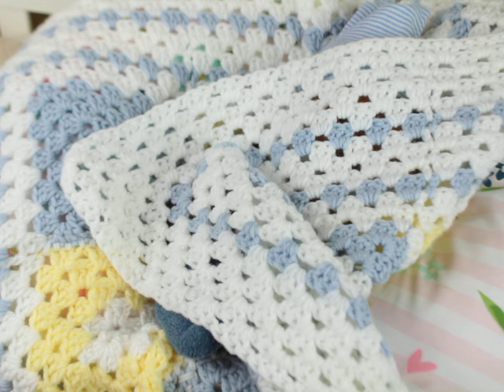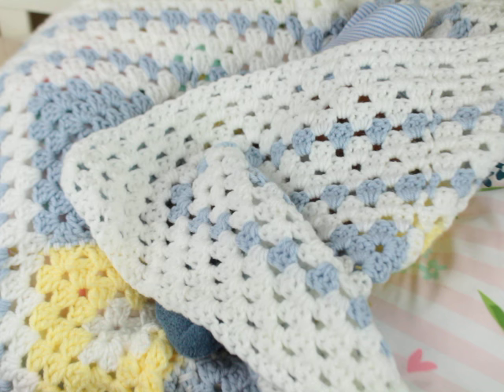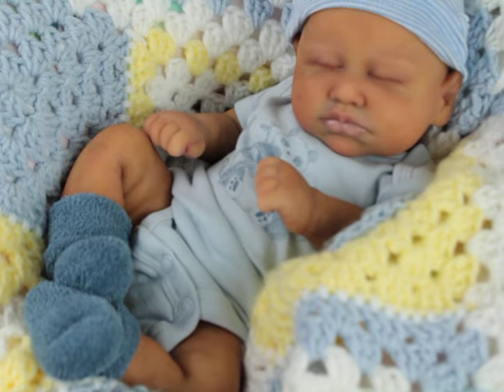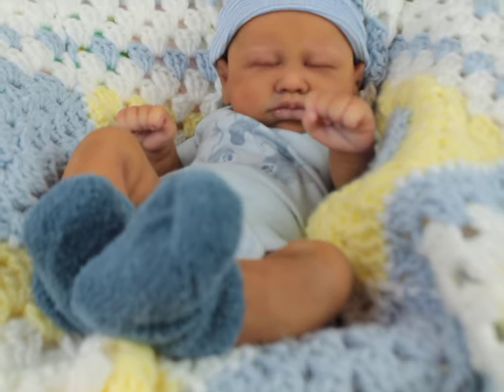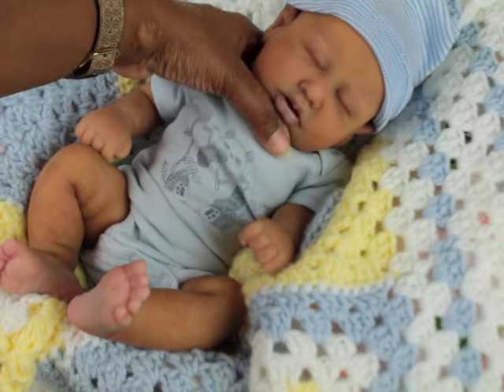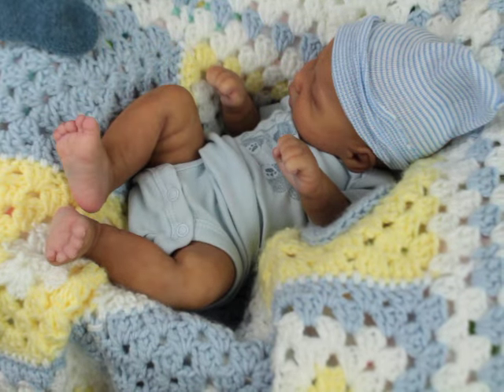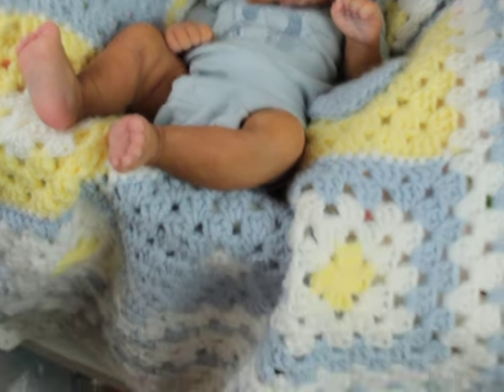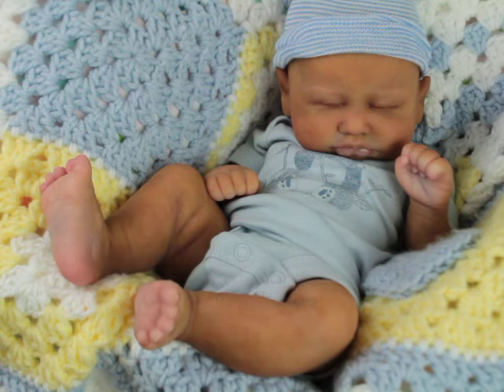Remember Silicone Andi by Shi Mrofka?